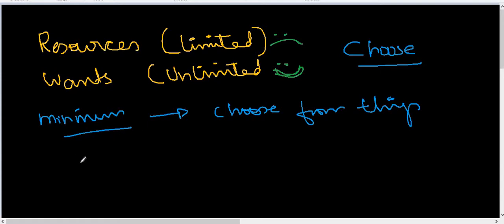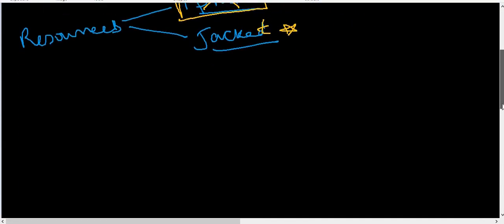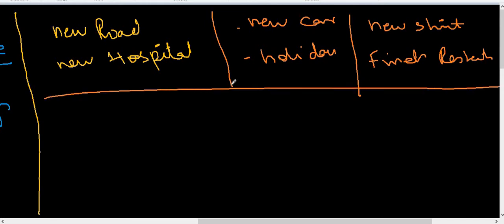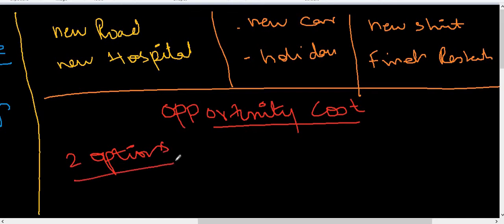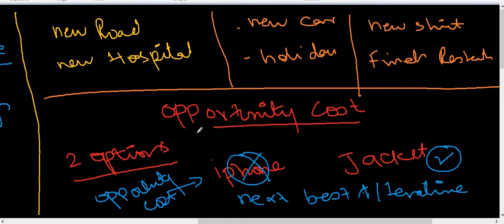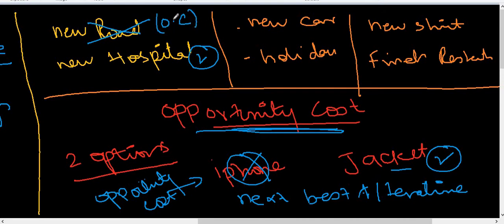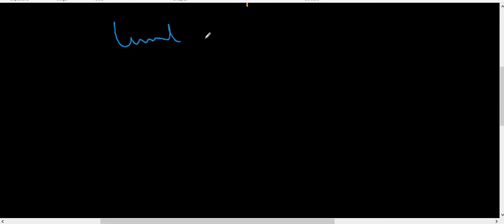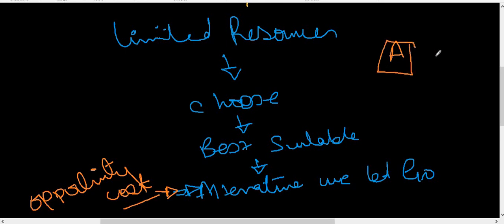Topic 3: What is Opportunity Cost (Business IGCSE, O level, GCSE, AS Level exam preparation)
Topic 3: Opportunity cost: the cost of letting go the next best alternative
Business studies exam preparation
For more resources including A* notes, quizzes, video lectures, how to answer past paper questions